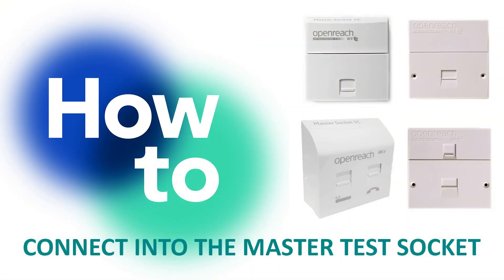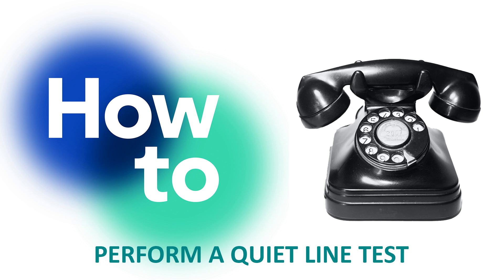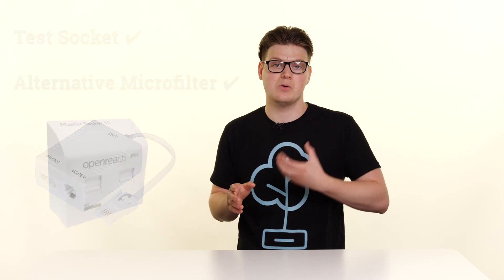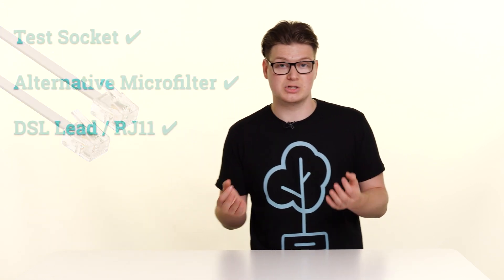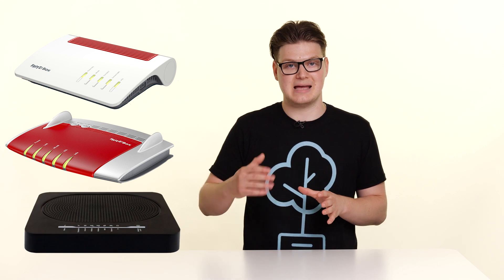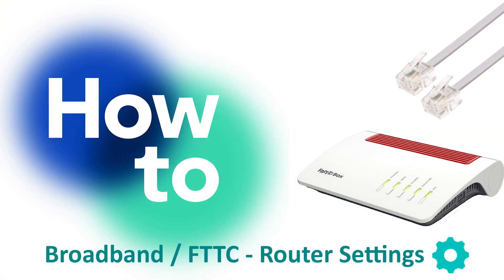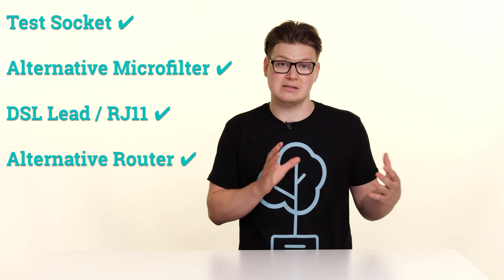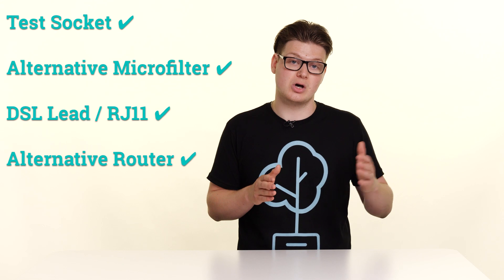How to Fix a Dropping Connection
In this video Paul will be taking you through the diagnostic checks required to fix an intermittent or dropping connection for your broadband or FTTC (Fibre to the Cabinet) connection.

What you will need:
* Cross head screwdriver depending on your phone socket
* Alternative Microfilter
* Alternative RJ11 or DSL Cable
* Alternative Router that has the ability to using Zen Credentials.

0:00 Intro
0:29 What to Expect
0:53 Where is it dropping
1:28 Test Socket
1:41 Quiet Line Test
1:55 What if your router is less than 12 months?
2:24 Alternative Microfilter
2:44 Alternative RJ11 / DSL Cable
3:05 Alternative Router
4:00 Still Dropping?